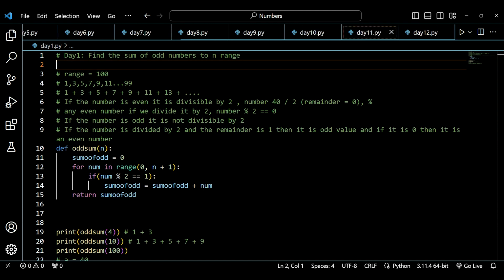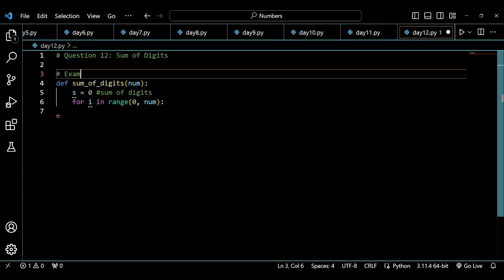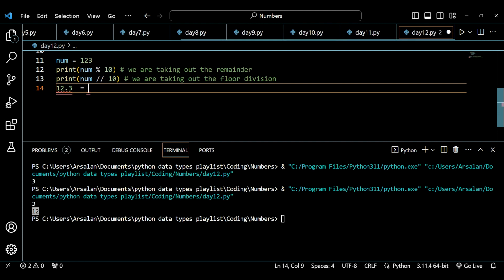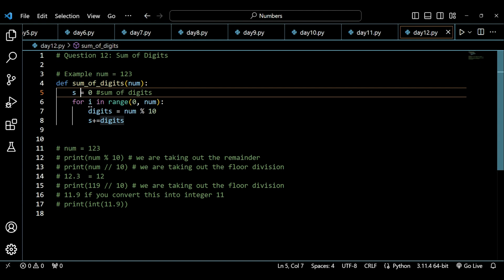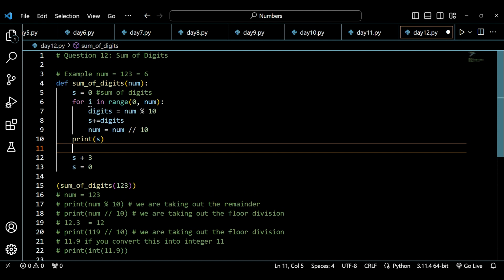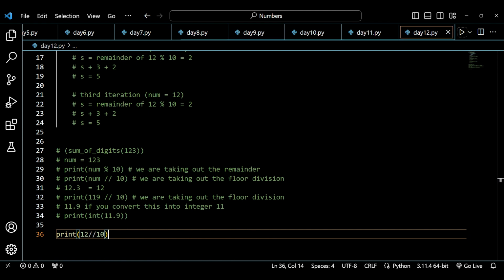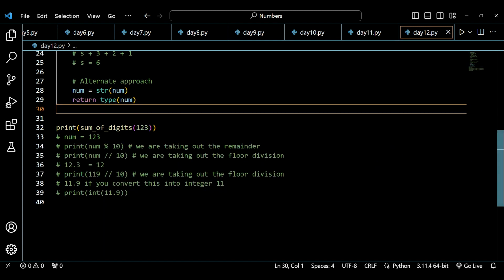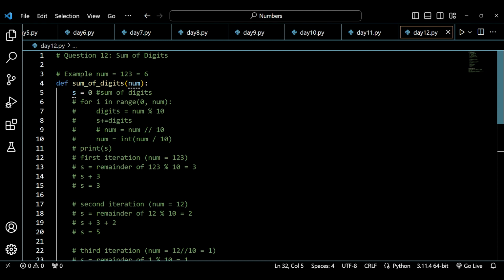Mastering Coding Logic: Elevate Your Problem-Solving Skills | Learn Coding | SUM OF DIGITS